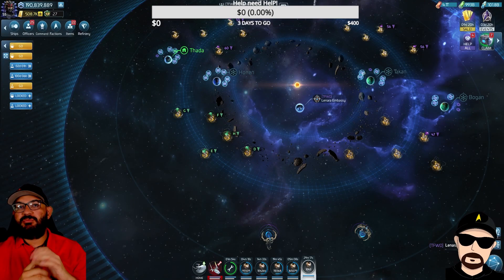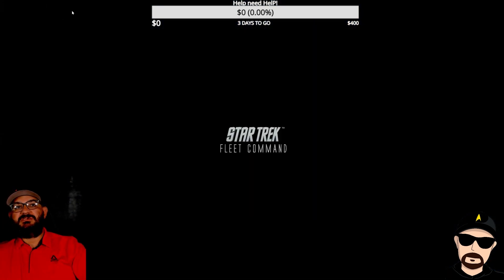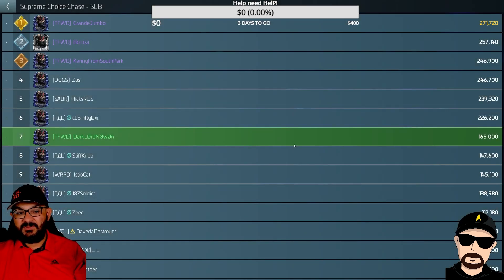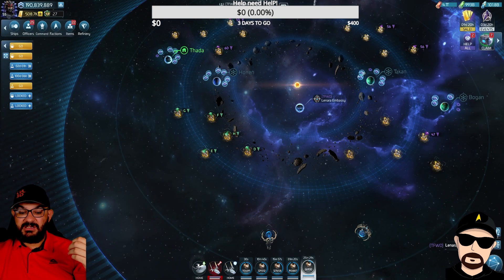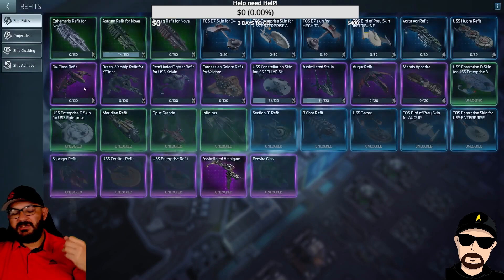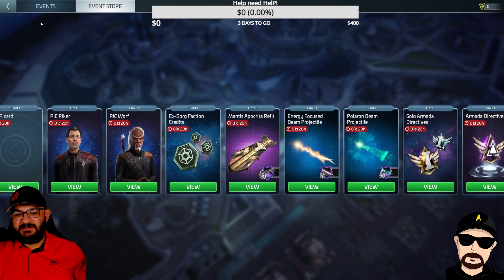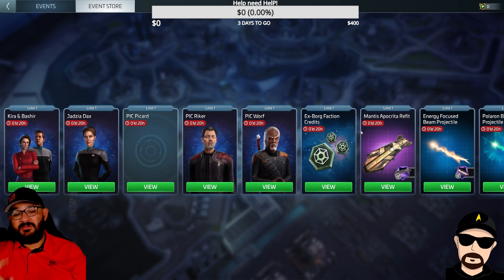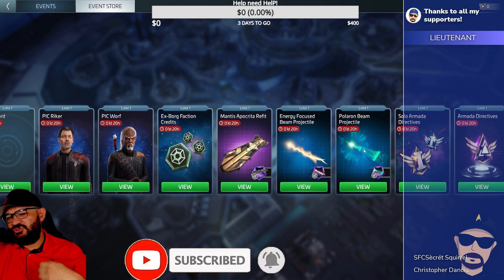Star Trek - Fleet Command - Supreme Choice, What to pick?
Hey Everyone!

In this video, we go over the mini-event store from the Supreme Choice events and the pack you could purchase or win in-game. We over what the choices are and what the best picks are for the supreme choice token that you received.

Etsy Store Sticker Store:

Amazon Wishlist:

Amazon Prime 30 Day Trial: